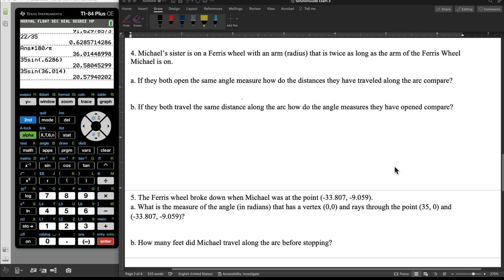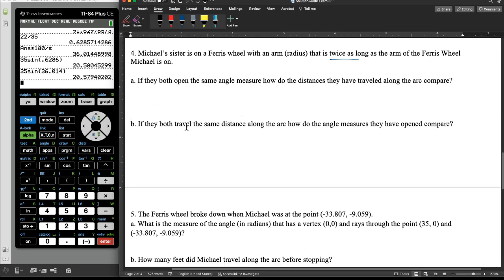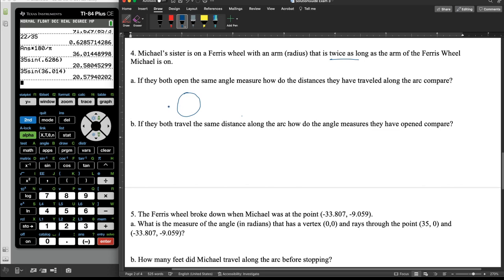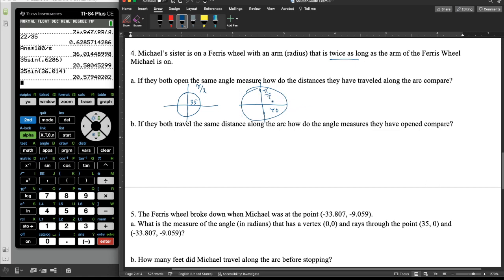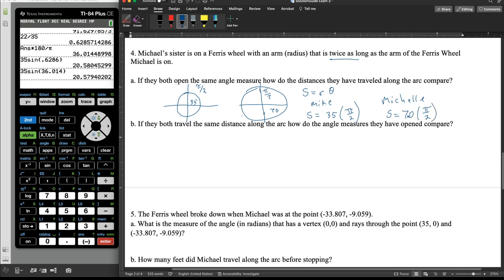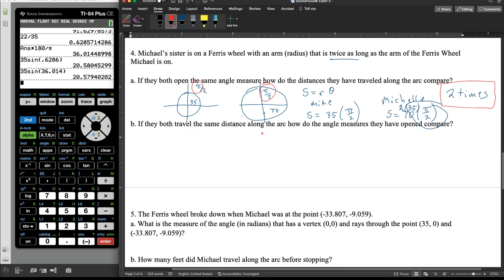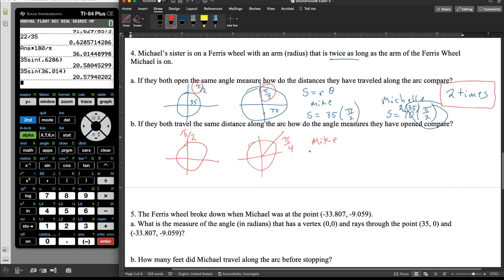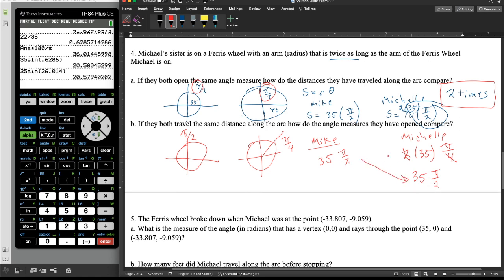MAT170 Exam3 Q04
Question #4 MAT 170 Exam #3 review